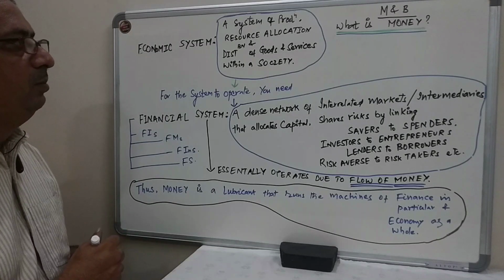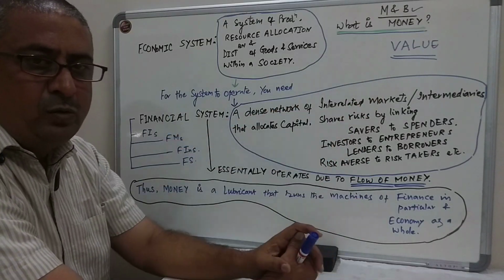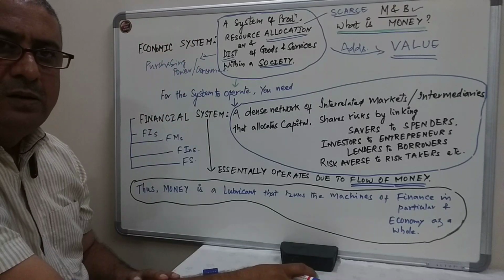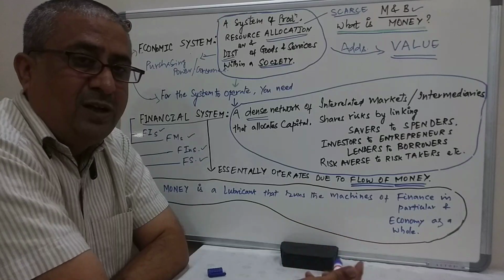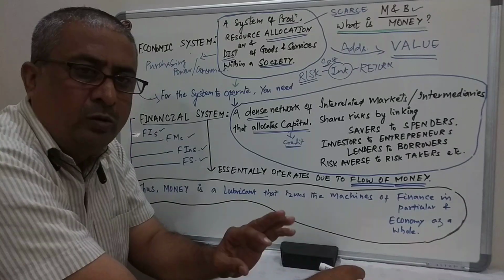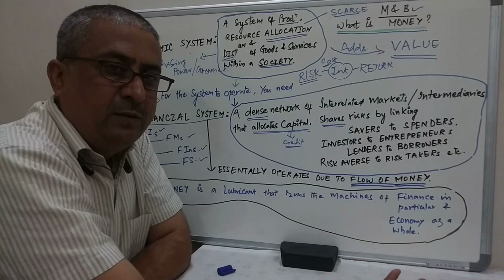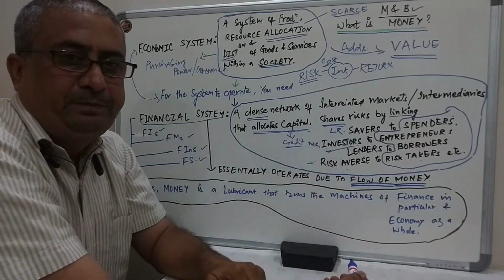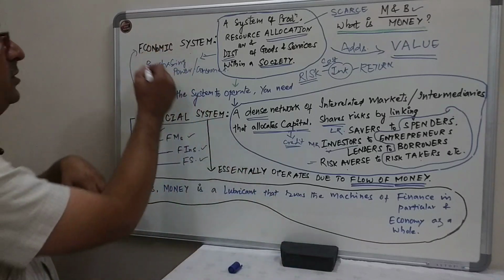Money & Banking - 01